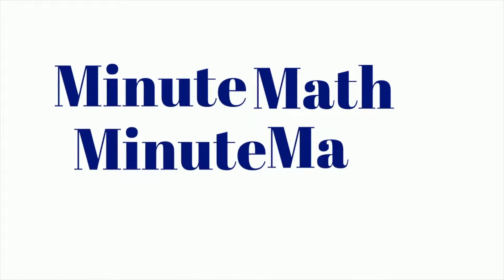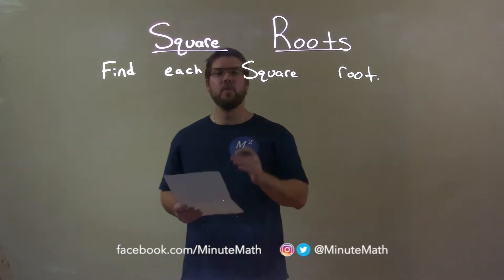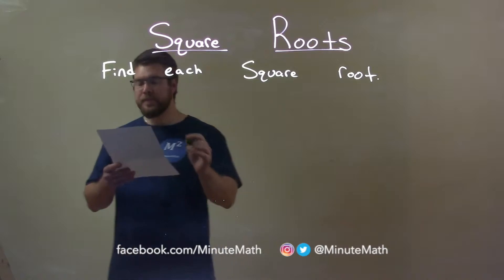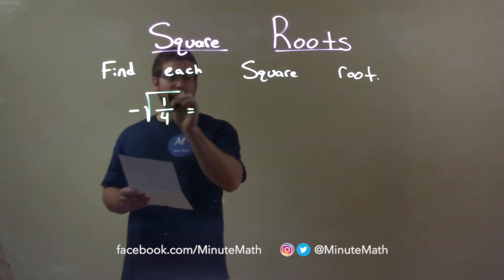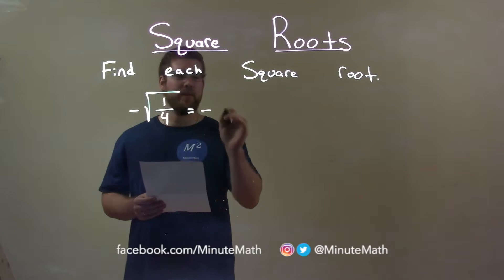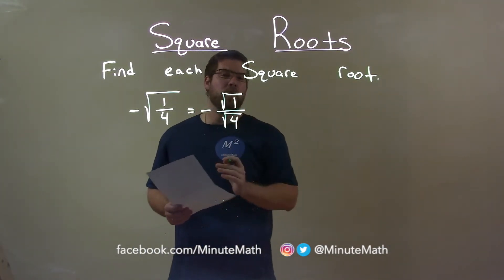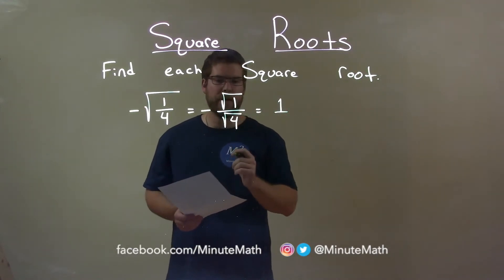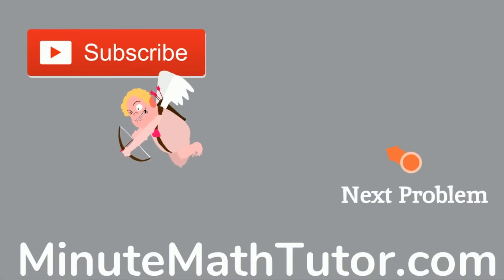Find the Square Root: -√(1/4)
In this math video lesson on Square Roots, I find the negative square root of (1/4).